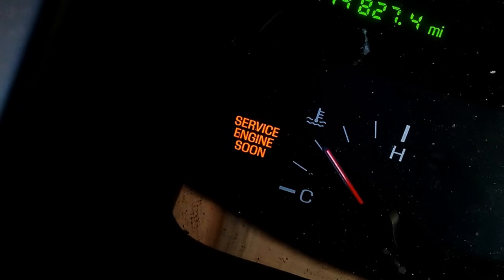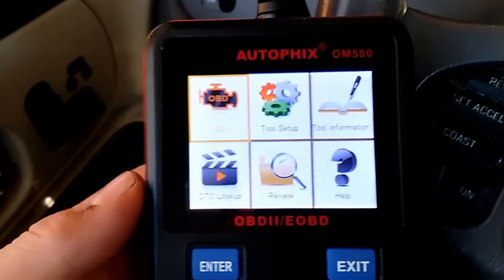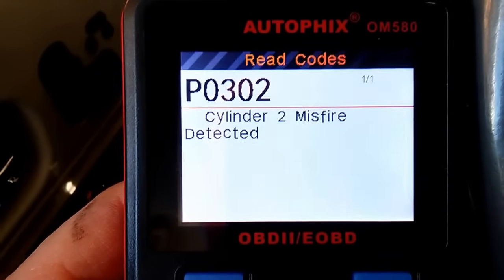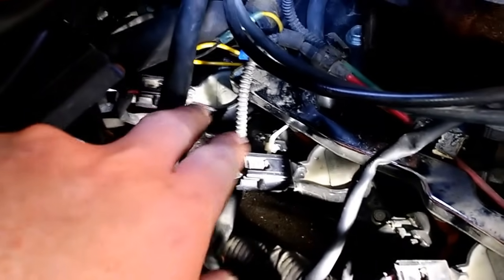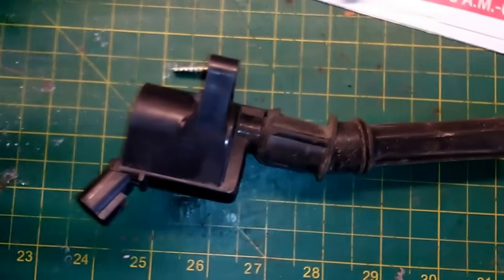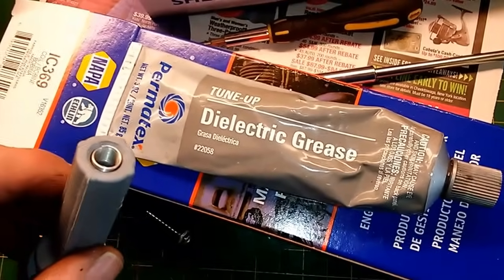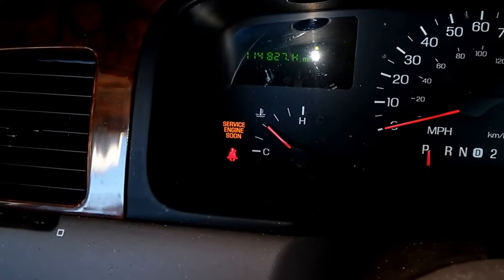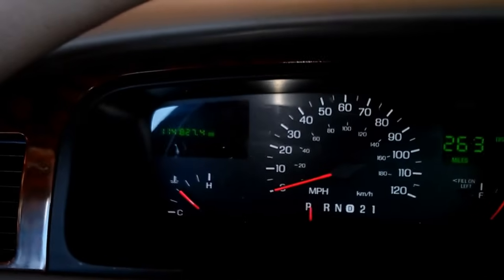Why your car may be jerking, bucking, hesitating, or shaking in town or at highway speeds!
My 1999 Lincoln Town Car developed a miss today, found out it was nothing more than a coil that had gone bad, an easy fix!   It really was jerking when accelerating or going up a hill!

Tools I used:

- ODBii Scan tool, will reset engine light
- Dielectric Greese

- Ignition Coil (Check your model)

! ! ! DISCOUNTS ! ! !